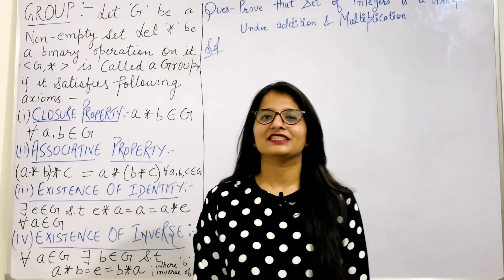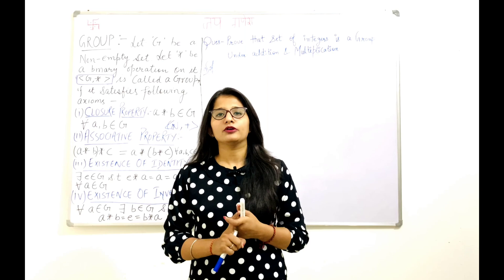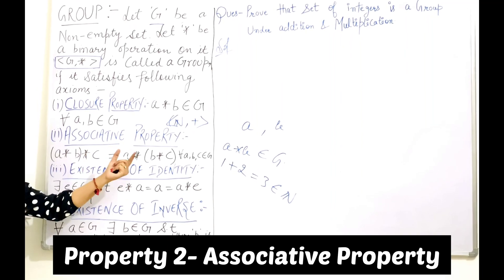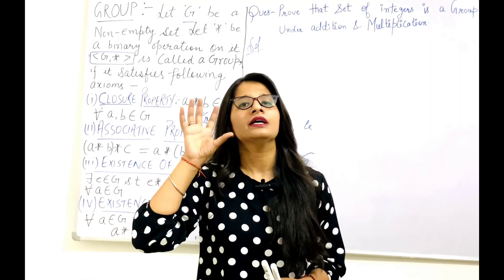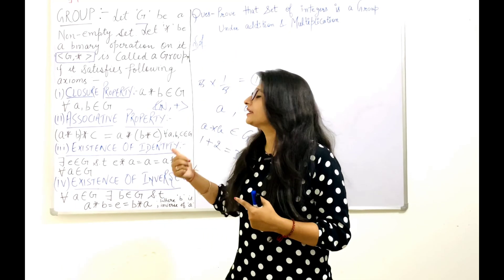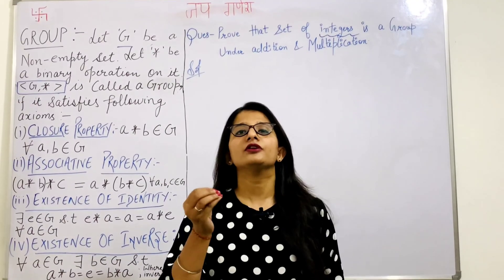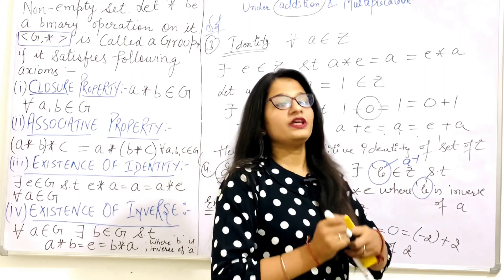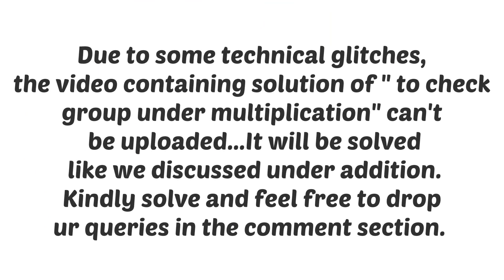MEANING OF GROUP AND IT'S PROPERTIES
This topic comes under Discrete Mathematics and it's one of the most important and scoring topic of this subject.In this video,we explained meaning of group and it's properties by explaining one simple problem.